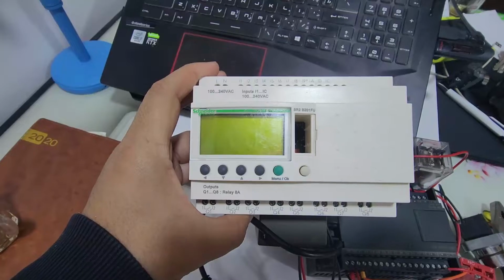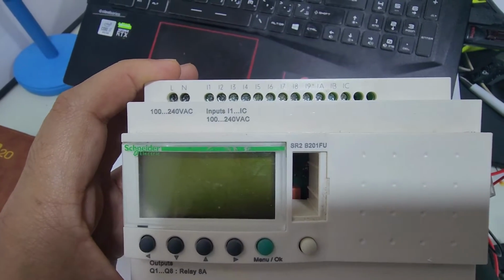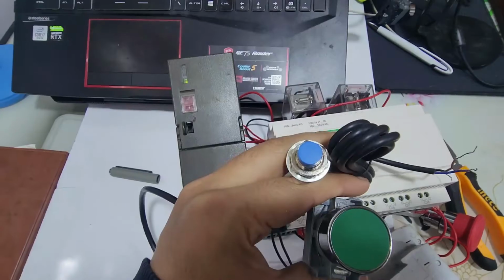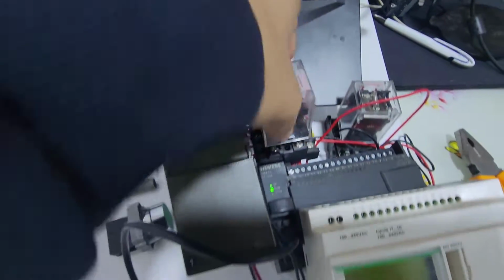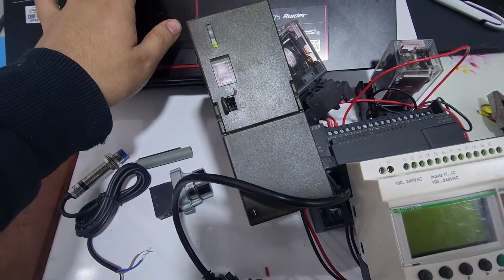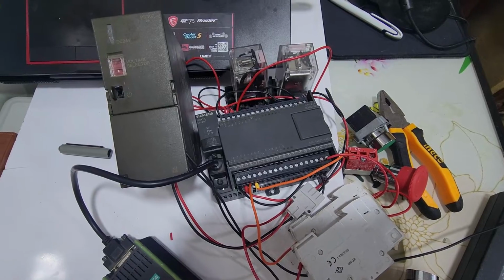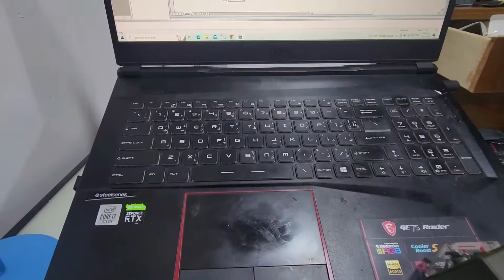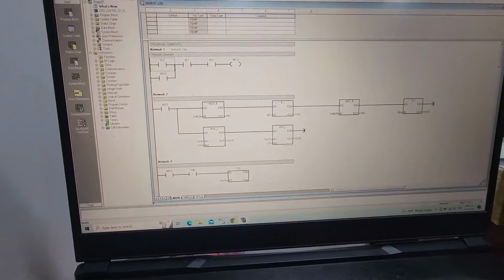What is a PLC? / Programmable Logic Controller /PLC Programming Tutorial for Beginners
Today, we'll discuss the fundamentals of a PLC, the engine of industrial automation.

The PLC, also known as a programmable logic controller, is a specific purpose computer. It hides in the control panel on the manufacturing floor, lacks a display, keyboard, printer, or hard drive, yet it is still a computer.

Initially, panels of relays, which turn on and off, were replaced by the plc Relay logic required a lot of time and effort to implement, and changing the logic or how the machine operated was nearly as difficult as starting from scratch.
PLC stands for Programmable Logic Controller. It is a type of computer-based system that is used in industrial control and automation to control a variety of processes and machines. PLCs are designed to be rugged and reliable, and can be used in a wide range of industrial and manufacturing applications. They are typically used to control machines and processes that involve the movement of materials, the production of goods, or the provision of services. PLCs can be programmed to perform a variety of tasks, such as monitoring sensors, making decisions based on input data, and controlling output devices like motors and valves. They are commonly used in industries such as manufacturing, oil and gas, water and wastewater treatment, and food and beverage processing

PLC Programable Logic Controller: In this video, we look at the fundamentals of how programable logic controllers operate, where they are employed, and how they replaced relay banks while still utilizing relays. Automation engineering, logic gates, PLC fundamentals, and AND gates
Since 1963, TELE Controls has been a pioneering producer in the automation sector and has graciously sponsored this movie.